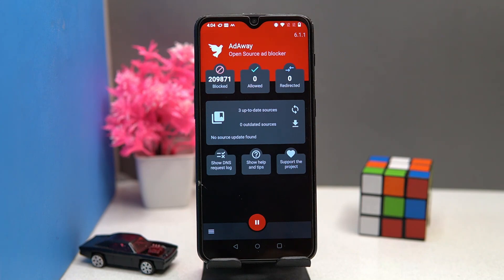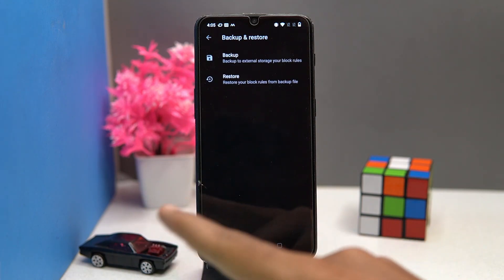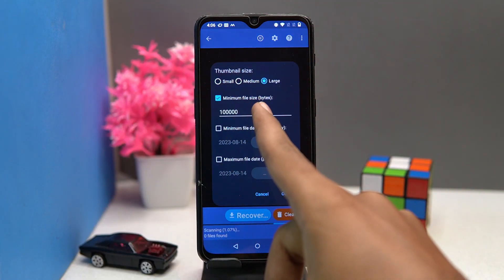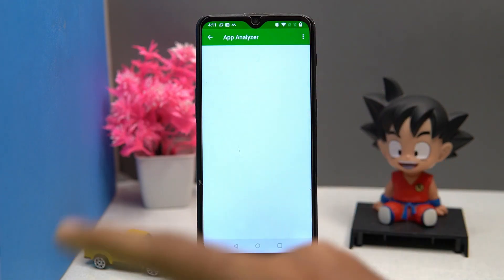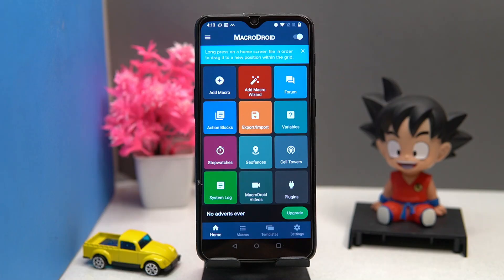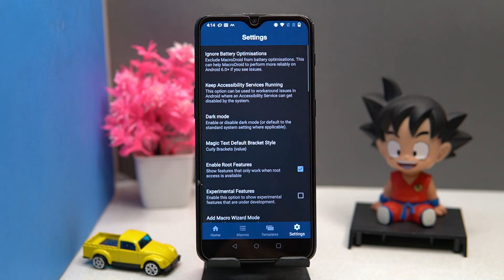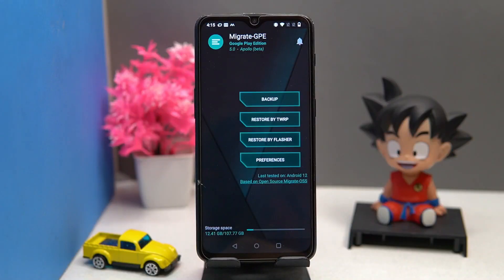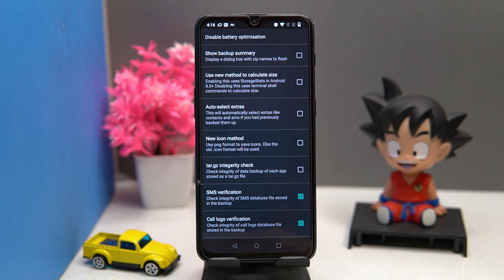5 Best Free Rooted Apps For Android 🔥 ✅ | Powerful and Useful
List of Rooted Apps For Android

HashTags
Related Searches
best apps for rooted android
best apps for rooted device
best rooted apps for android
best rooted virtual machine for android
best rooted apps
best rooted apps for gaming